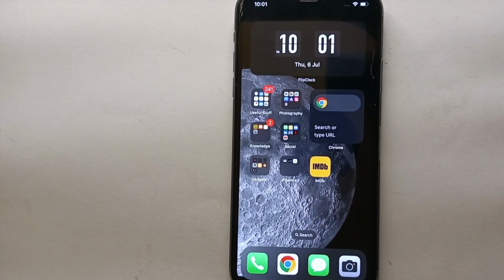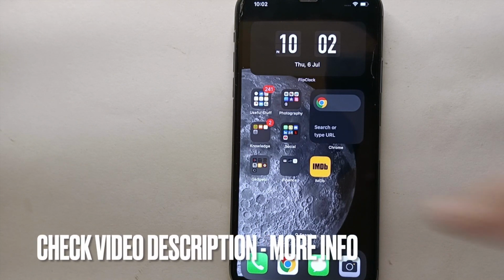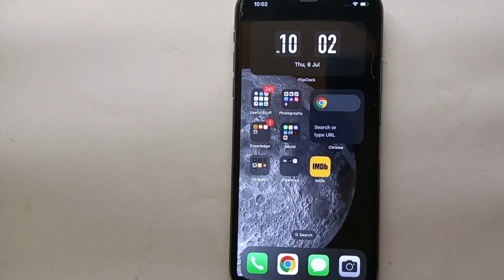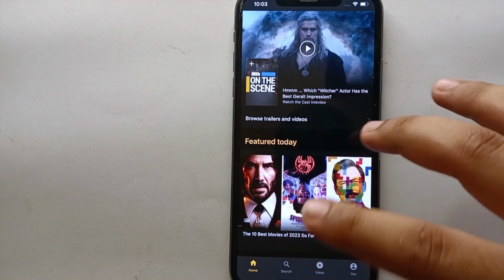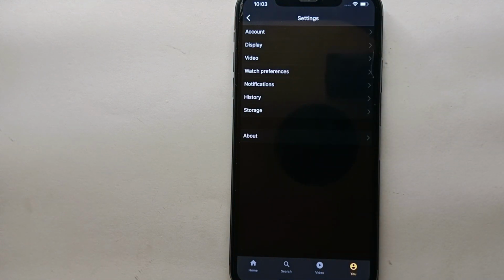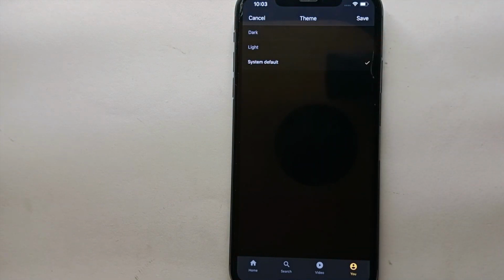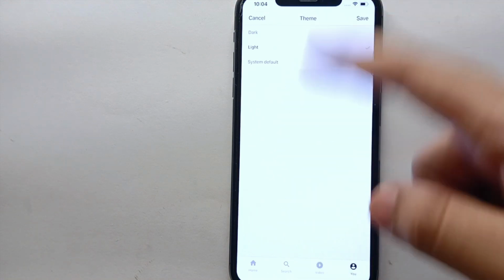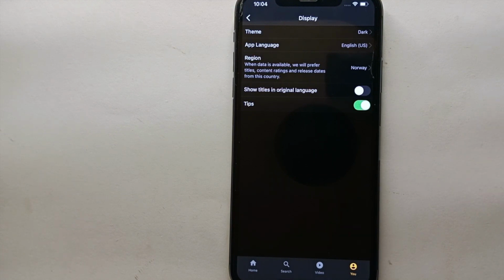✅ How To Change Color Theme On IMDb 🔴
About this tutorial:

IMDb, also known as the Internet Movie Database, is an online database that provides information about movies, TV shows, actors, directors, and other related content. It is one of the most popular and comprehensive resources for film and television enthusiasts. IMDb was founded in 1990 and acquired by Amazon.com in 1998.

The database contains a vast collection of information, including plot summaries, cast and crew details, trivia, ratings, reviews, and more. Users can rate movies and TV shows, leave reviews, and interact with other users through forums and message boards.
Get in touch!